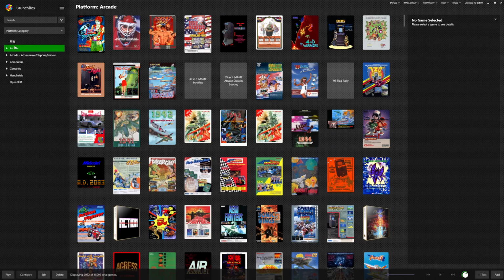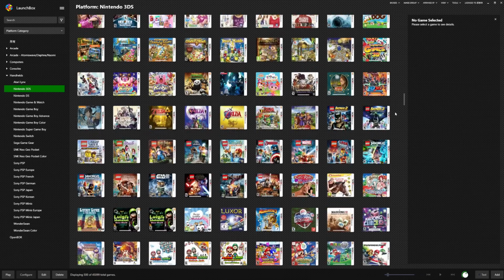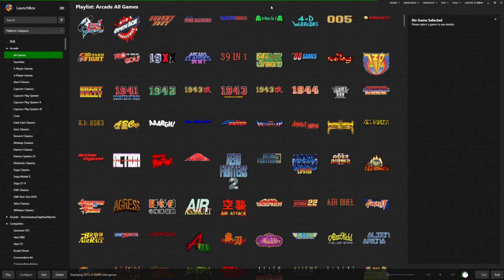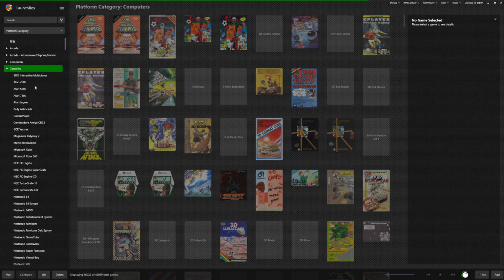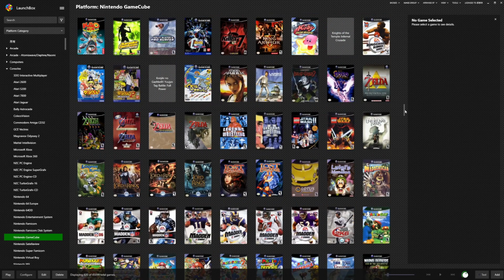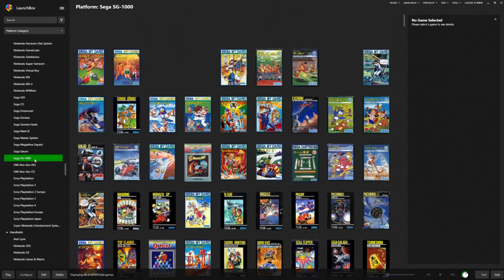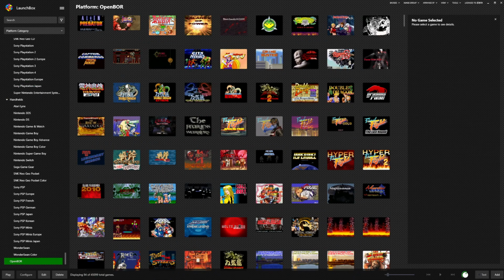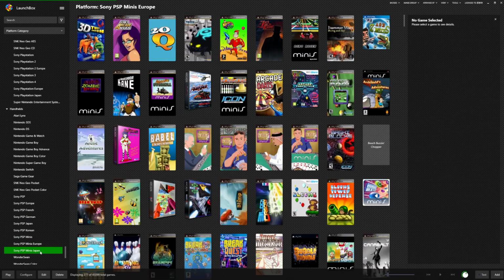NEW HUGE Launchbox 12TB Retro Gaming Drive - Plug & Play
First one I have seen out of China with ONLY lunchbox and its big!

or the tried and true 6 in 1 12tb
On Amazon (Only the 6 in 1 for now)

Good light
Nice SLR Camera

@00:00 Introduction to the 12tb Hard Drive w/ Launchbox PRE BUILT READY TO GO
@02:21 First look - Unboxing, what kind of drive is it? external drive enclosure
@02:57 CHANGE THE DRIVE LETTER, File System and first launch of launchbox
@03:30 AAA PC Games - Windows games (Also called these xbox one, PS4, and PS5)
@06:00 Launcbox popular emulation system - Nintendo, Sony, PS2, Gamecube, N64 and more
@08:20 Retrobat - Old school games Atari, Mame, Gameboy, PC Engine,
@10:28 Emulation game play and pros and cons to this SSD Emulation Device